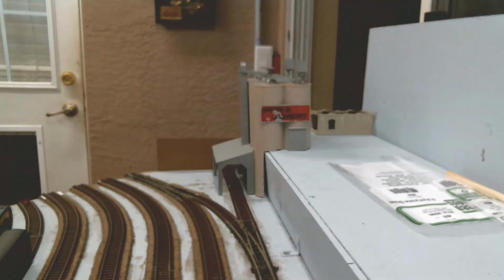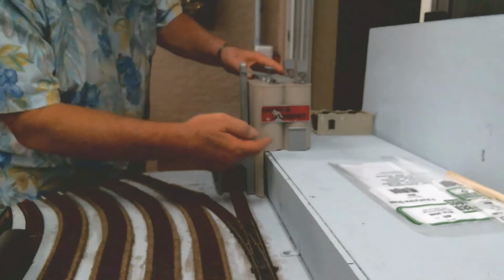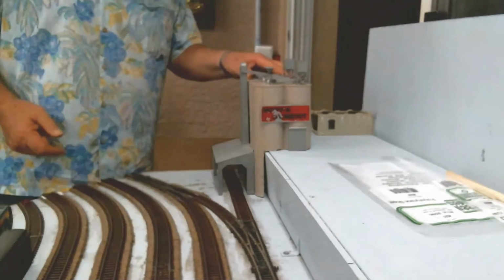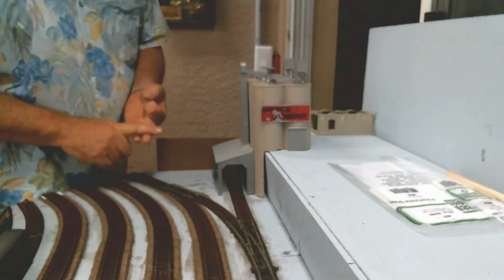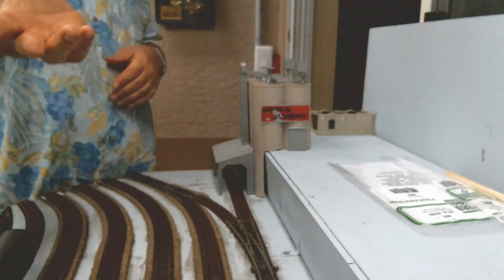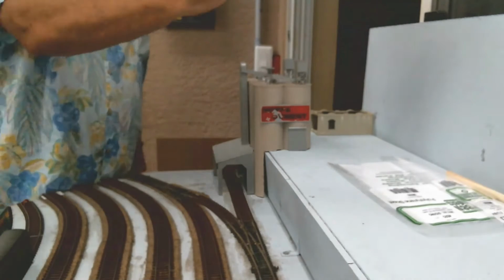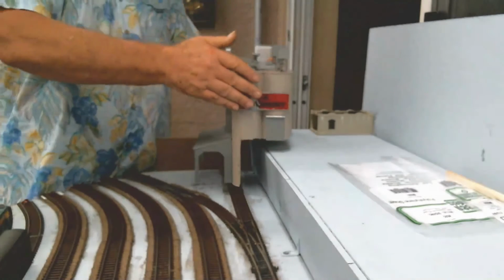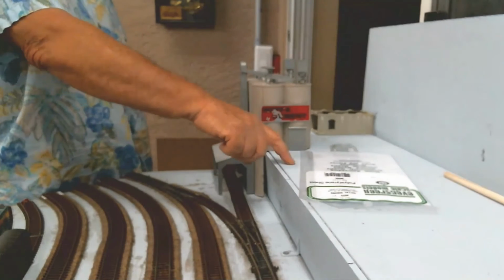Matinee Modeling #118 Tip of the Day, Refurbishing a 35-40 Year Old Walthers Cement Plant Kit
After decades boxed away and subjected to multiple moves, I begin the refurbishment and kit bask of this Cement Plant kit to fit the Retirement Railroad. This is Part 1.